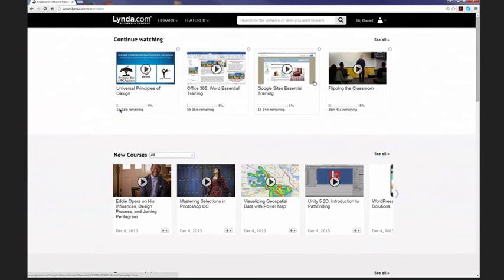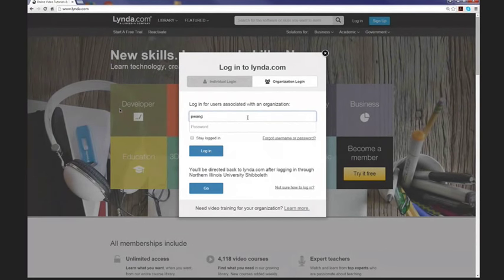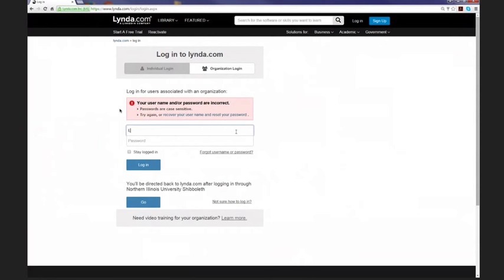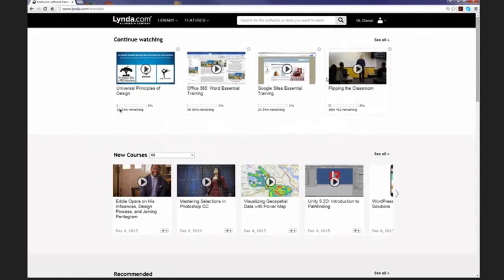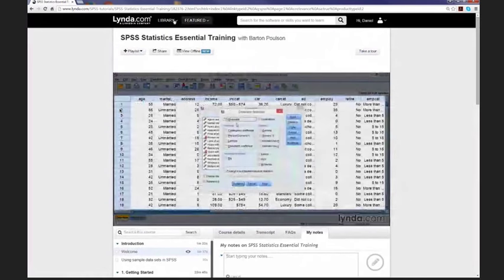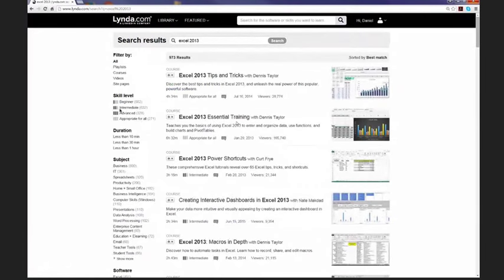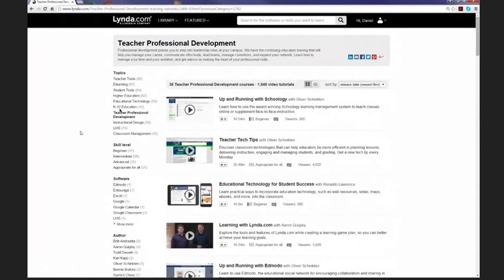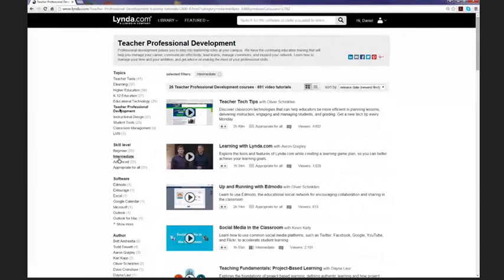Introduction to Lynda.com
lynda.com is a leading online learning company that helps users learn business, software, technology and creative skills to achieve personal and professional goals. This resource, which was recently made available to the NIU community, can help faculty add value to their courses by including resources from the broad and varied video library of engaging, top-quality courses. In this online workshop, we will discuss why lynda.com is can be an important supplement to instruction, as well as demonstrate a number of useful and cool tools available in Lynda.com.